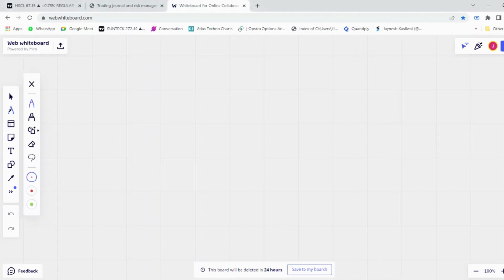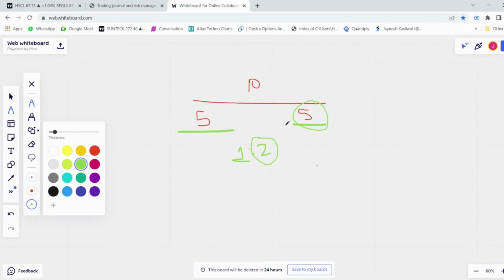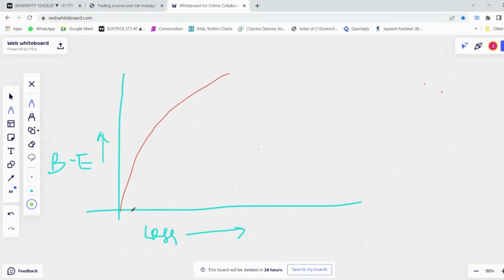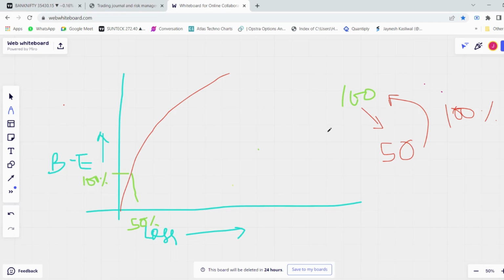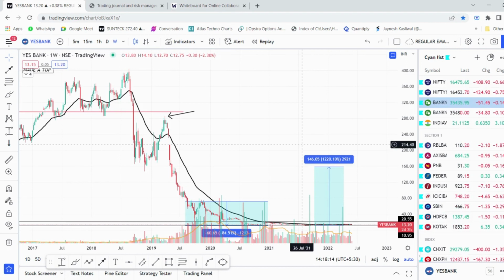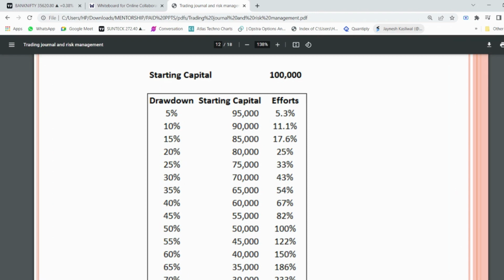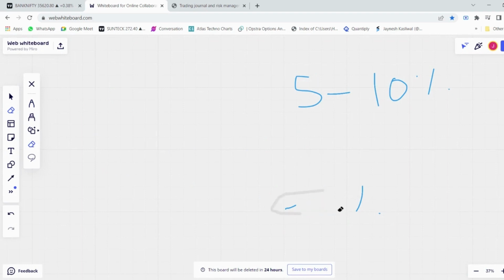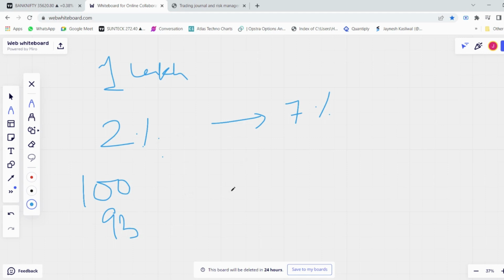Risk Reward and Win ratio | Be Profitable with 50% Accuracy